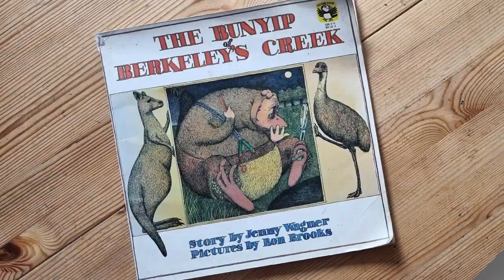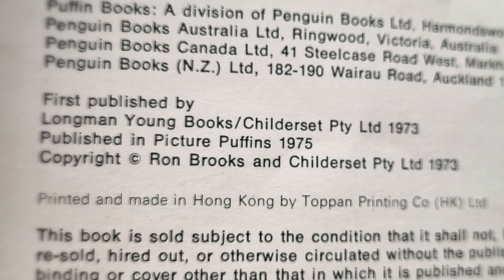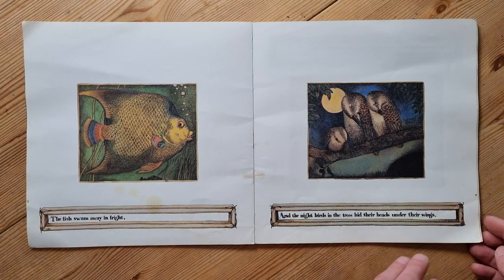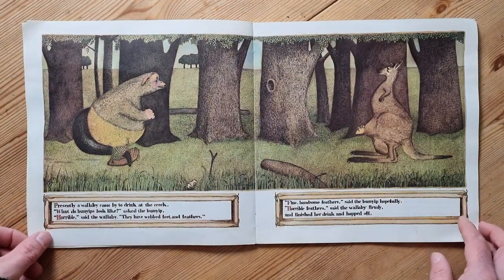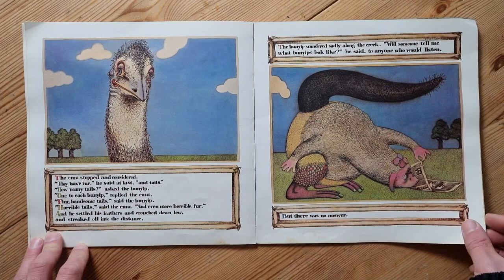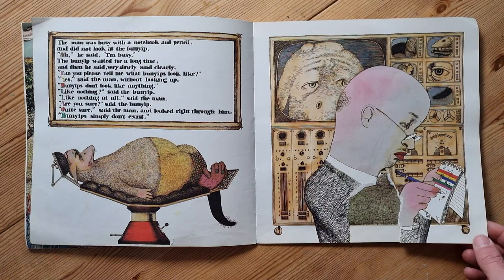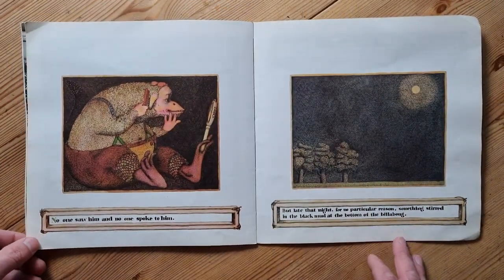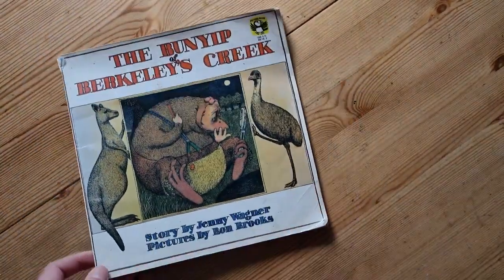The Bunyip of Berkeley's Creek Picturebook 1973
"The Bunyip of Berkeley’s Creek" is a captivating children's book written by Jenny Wagner and illustrated by Ron Brooks, first published in 1973. The story begins when a mysterious creature, the Bunyip, emerges from his watery home in Berkeley’s Creek, unsure of who or what he is. Puzzled by his own identity, the Bunyip embarks on a journey to find out.

As he meets various animals along the creek, he asks them, "What am I?" Each animal has a different answer, none of which seem to fit how the Bunyip feels about himself. This journey of self-discovery is filled with confusion and a longing to understand his own nature.

Eventually, the Bunyip meets another creature who looks just like him. This meeting is a pivotal moment as it helps the Bunyip realize that he is not alone. This newfound friend validates his existence and identity, comforting the Bunyip and affirming that he is indeed a bunyip.

"The Bunyip of Berkeley’s Creek" is a thoughtful exploration of identity and belonging. It resonates with themes of self-acceptance and the understanding that sometimes, knowing who you are comes from within and can be affirmed by finding others like oneself. The book’s evocative illustrations complement the text, adding depth and emotion to the Bunyip’s journey.